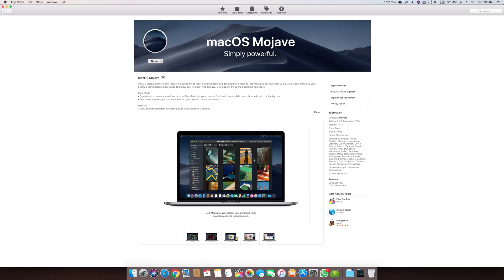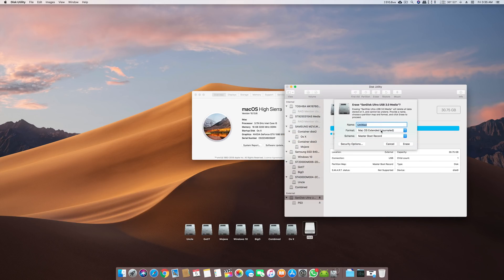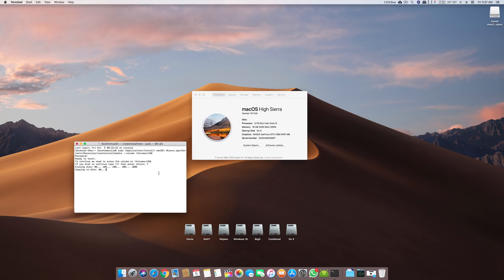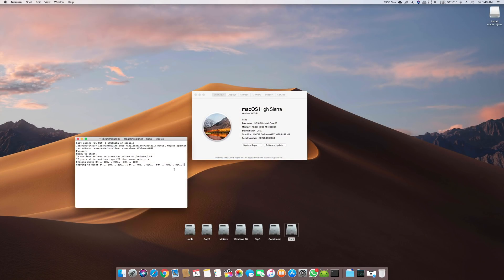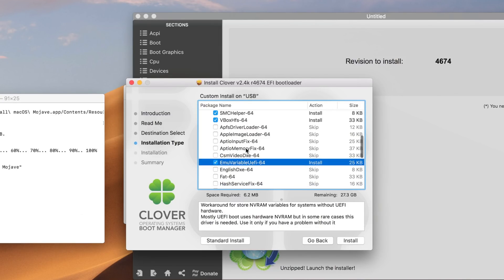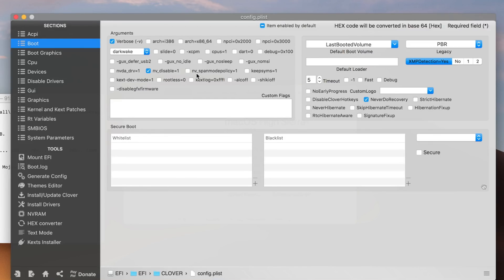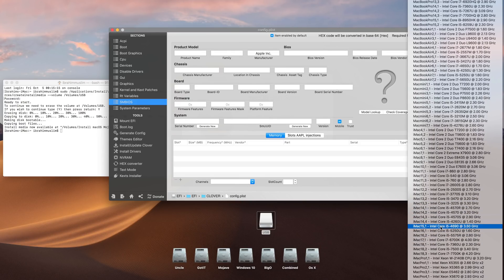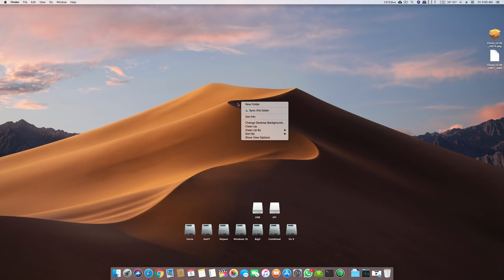Install MacOS Mojave Hackintosh | Making Bootable USB | Step by Step | Part 1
____________________________________ Learn How TO INSTALL MacOS Mojave on your Intel System, for Haswell, Broadwell, Skylake KabyLake and CoffeLake.
It supports 7,8,9 Chipset series as well as 100,200,300 Chipset series.

sudo /Applications/Install\ macOS\ Mojave.app/Contents/Resources/createinstallmedia --volume /Volumes/USB

Compatible With
Motherboards :